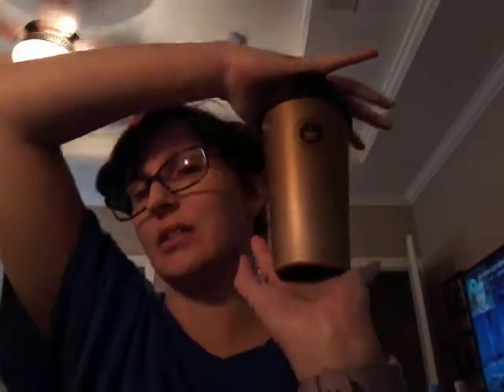17 oz Vacuum Insulated Travel Cup Review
An adult should always have a good vacuum insulated mug. This one has a gorgeous ombre color and comes with a handle to carry it. This is perfect for any hot or cold drink and I absolutely love it.

Full disclosure, I received this at a discount in exchange for my honest review.